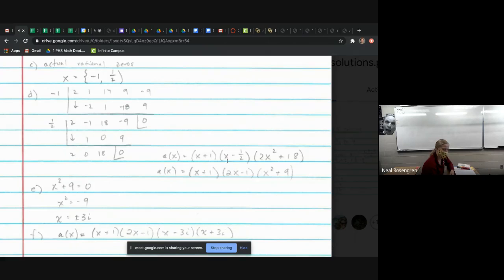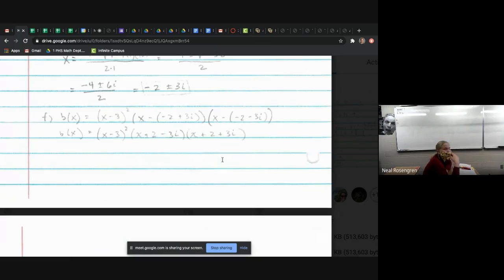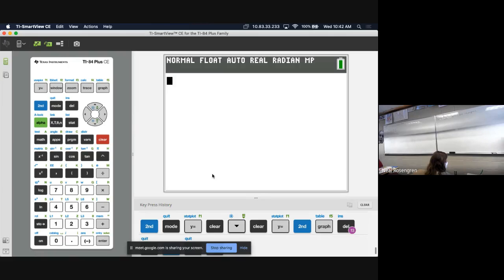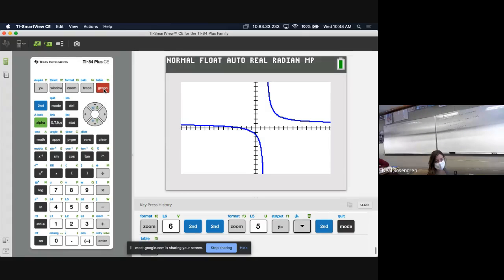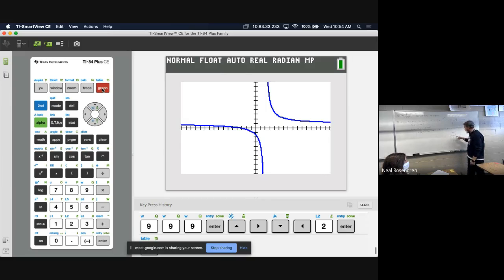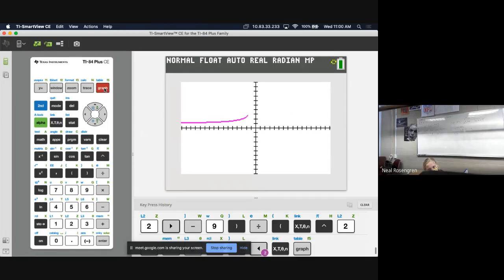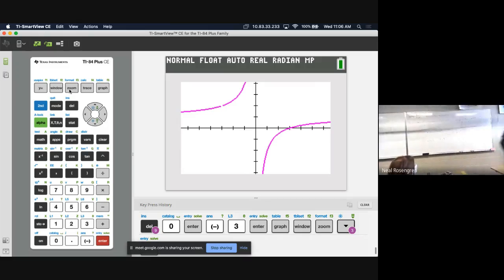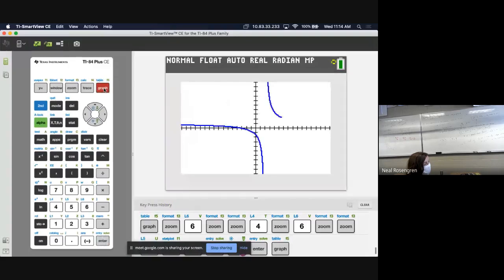October 28, 2020 - HPC - 2.6 2.7 Rational Functions Day 1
Honors Precalculus
2.6 2.7 Rational Functions
Day 1